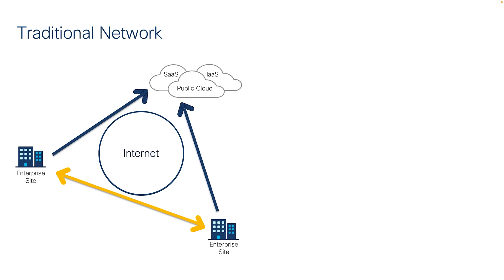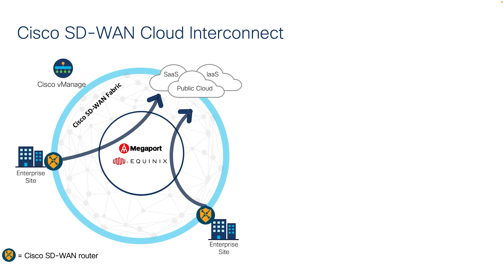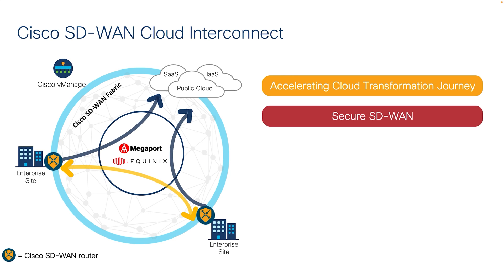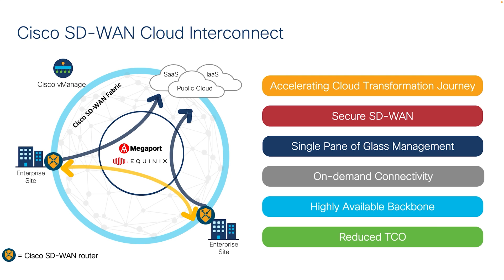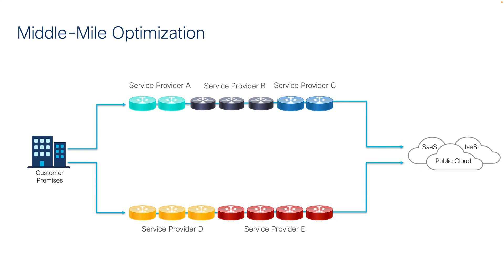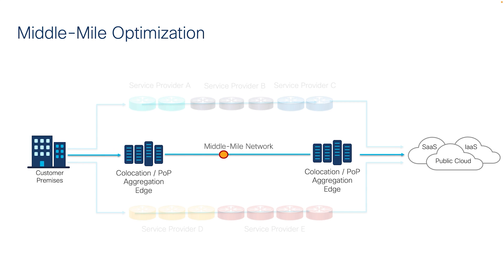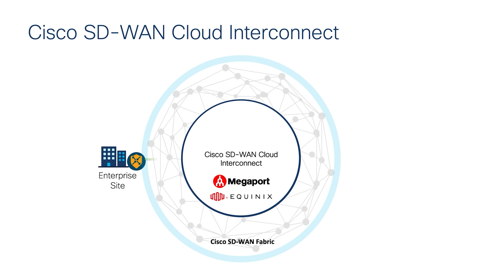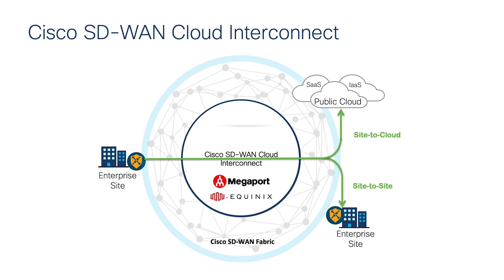What Is SDCI? | Cisco SD-WAN Cloud Interconnect Explained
In this video, we explore how Cisco SD-WAN Cloud Interconnect (SDCI) integrates with Equinix or Megaport to deliver a single dashboard for end-to-end network automation from branch to the cloud. Get ready to see how SDCI optimizes middle-mile performance and enables seamless cloud connectivity.